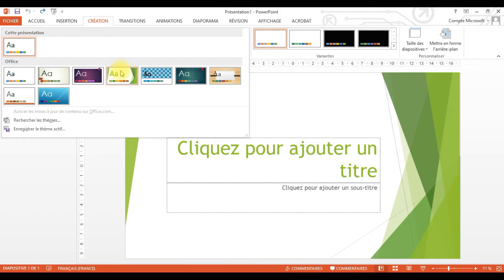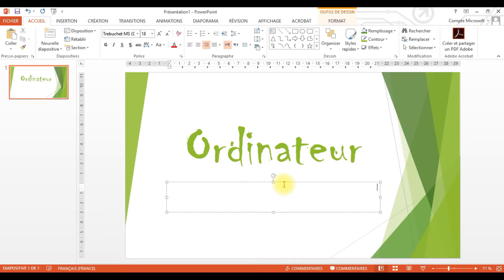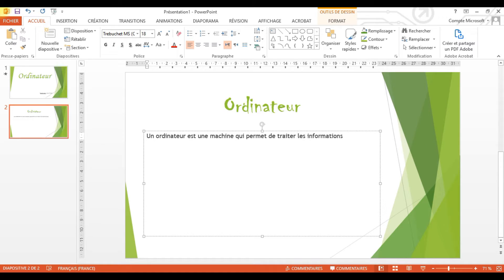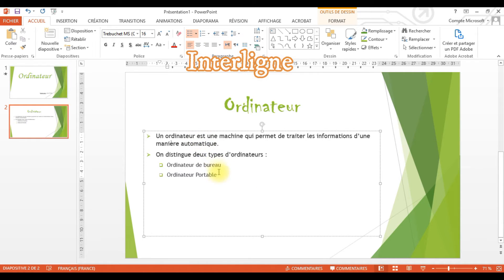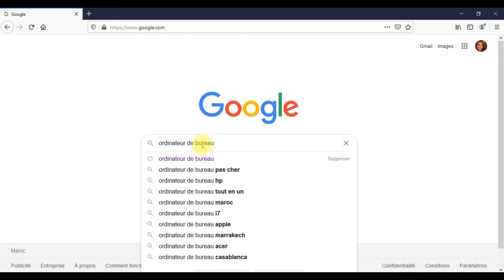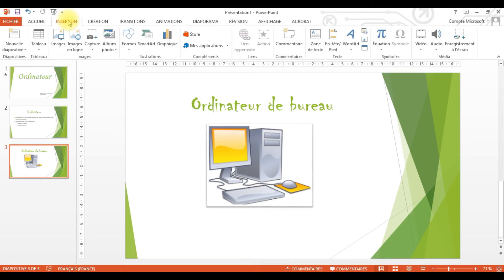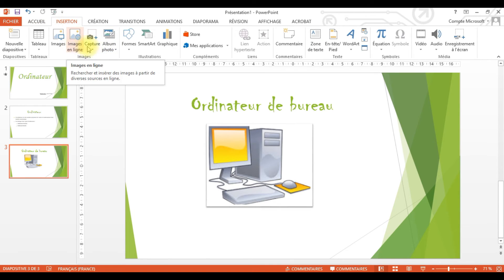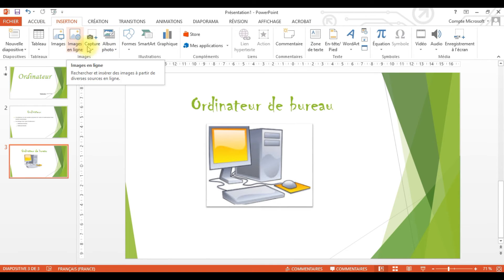Création d'une présentation PowerPoint Niveau primaire (ce4/ce5/ce6)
Cette vidéo vas vous montrer comment faire une présentation PowerPoint en exploitant le logiciel PowerPoint .
Je vous prie de la suivre attentivement mes chers élèves et a la fin de la vidéo veuillez prendre vos ordinateur pour s’entraîner a créer la présentation faite sur la vidéo